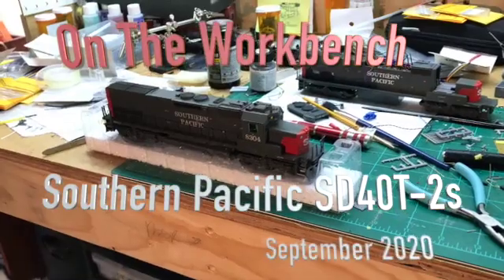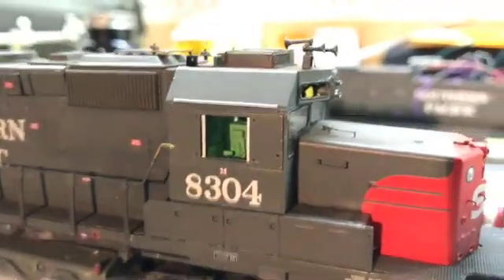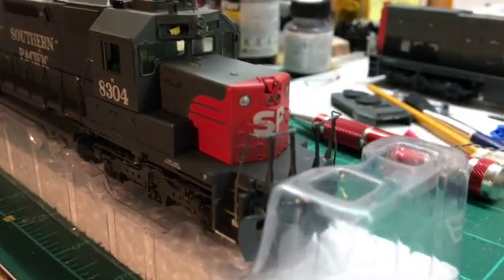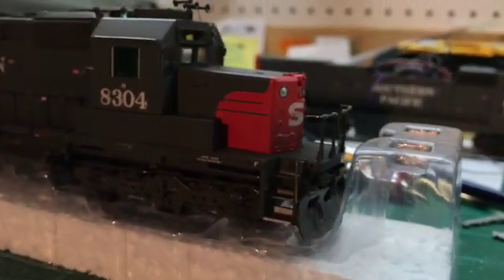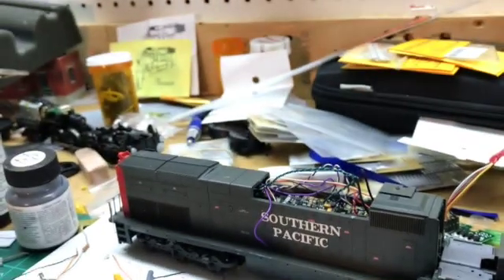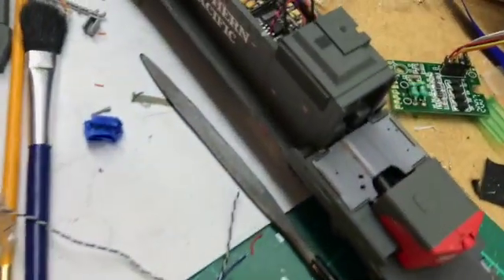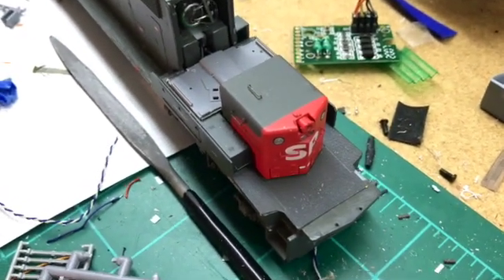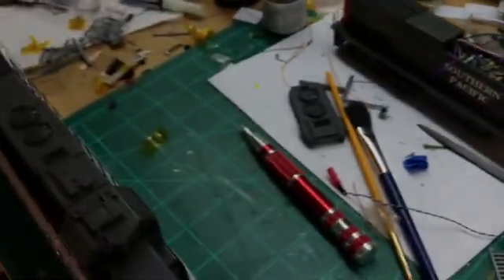On The Workbench: SD40T-2 x 2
This video is an update on what  is currently On The Workbench: SD40T-2 x 2. Also I make fun of my constant use of obviously.